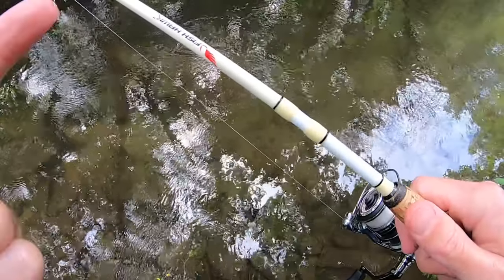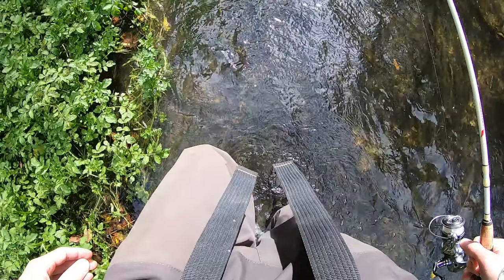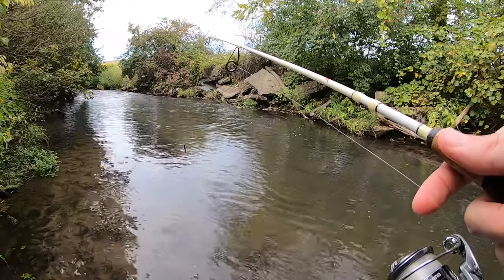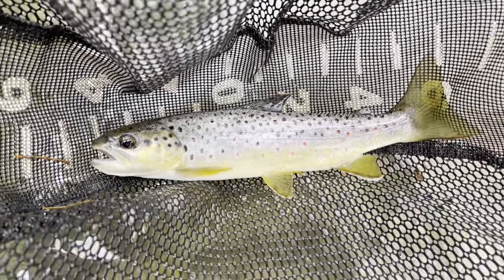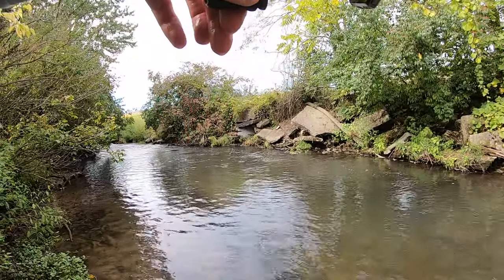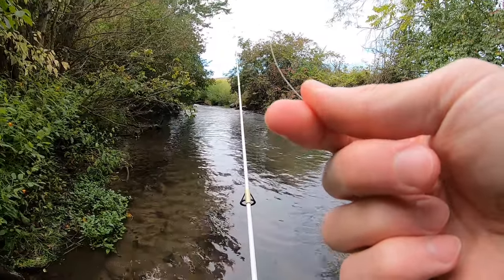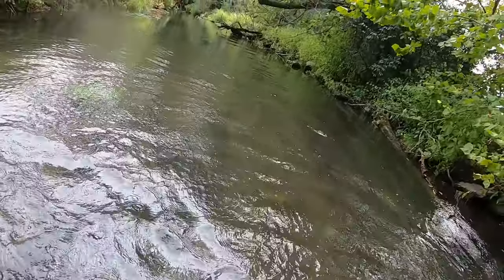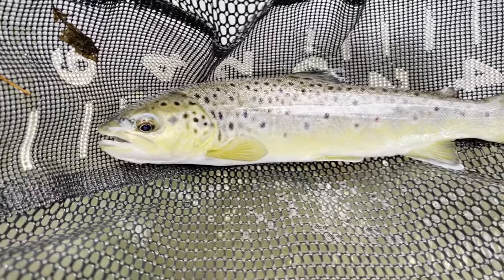TROUT Fishing with Streamers (creek fishing)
I went TROUT fishing with streamers in a small creek! I caught some gorgeous wild brown trout and a few fallfish on streamers.